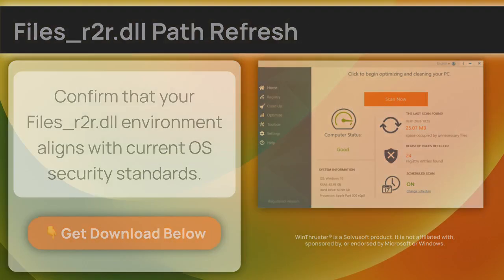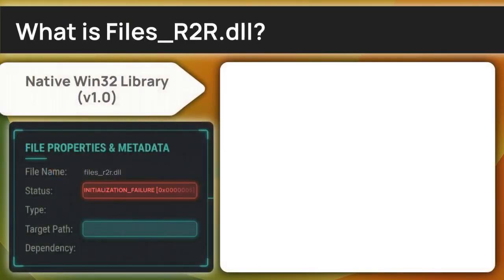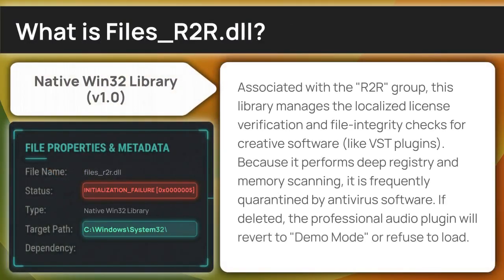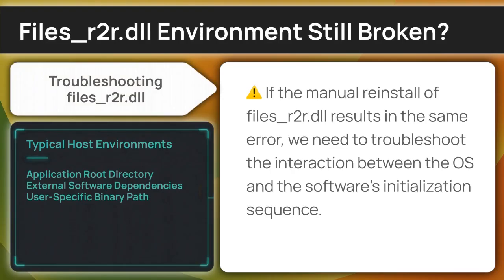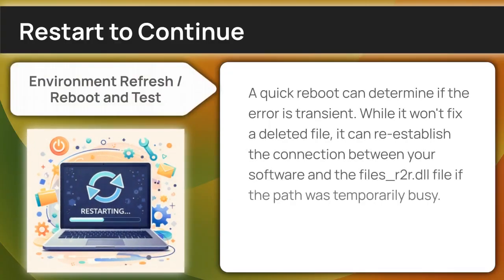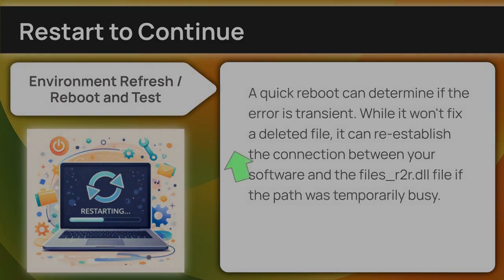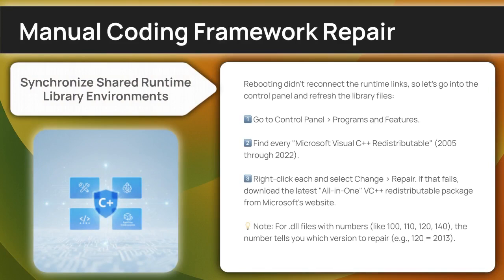files_r2r.dll Missing? Here is the Fix!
Why is Windows reporting that Files_r2r.dll is missing? These errors are commonly caused by incomplete installations, missing dependencies, or interrupted updates.

What is Files_R2R.dll?

In the context of Localized resource-to-resource logic, Files_r2r.dll is a Native Win32 Library DLL that employs the Native Win32 Library protocol. I’m going to guide you through a few simple troubleshooting steps that can help reduce or resolve this DLL-related error.

▶ Step-by-step overview:

- Learn about files_r2r.dll file
- Manual update precautions
- Restoring missing files_r2r.dll files

Timestamps:

00:00 - Intro
00:21 - View files_r2r.dll technical information
00:50 - Refreshing required files_r2r.dll prerequisites
01:13 - Refreshing system processes via reboot
01:33 - Rebuild Performance Counter Registry
02:18 - Safe procedures for manual file updates